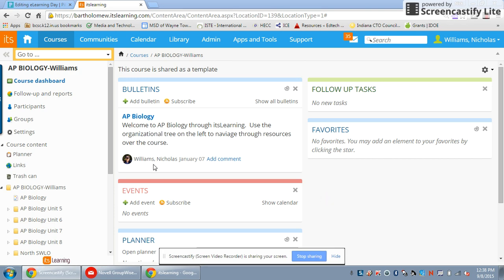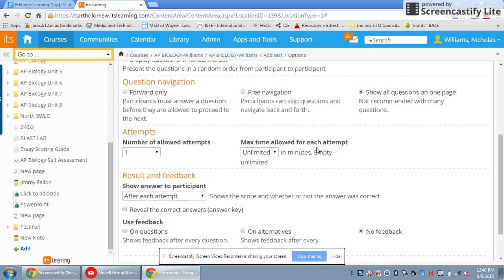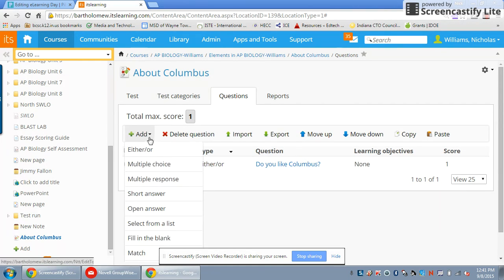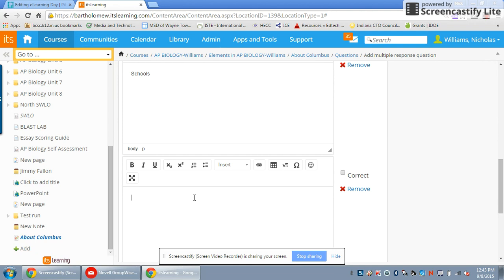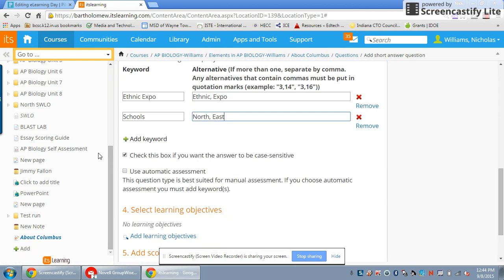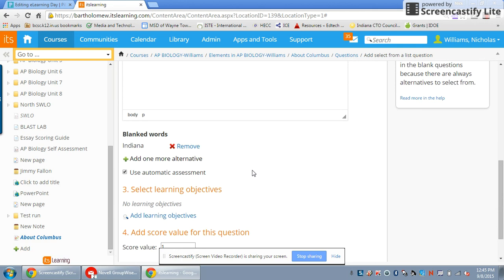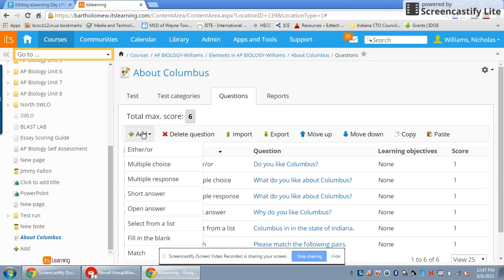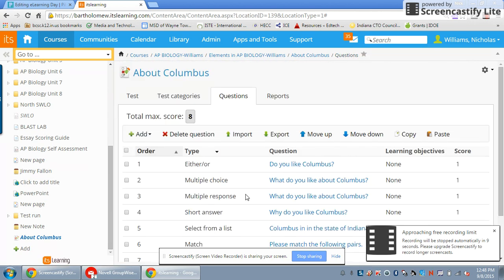itslearning test options